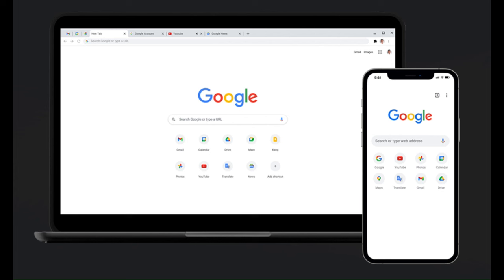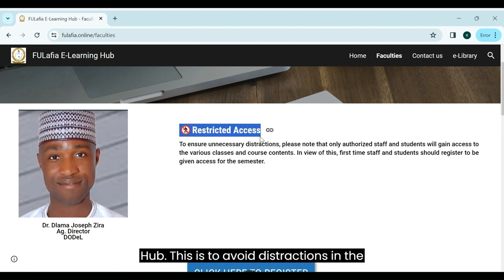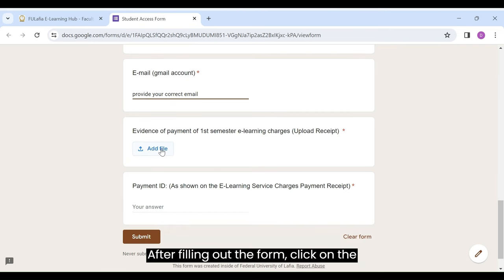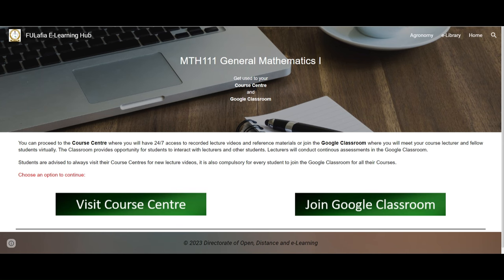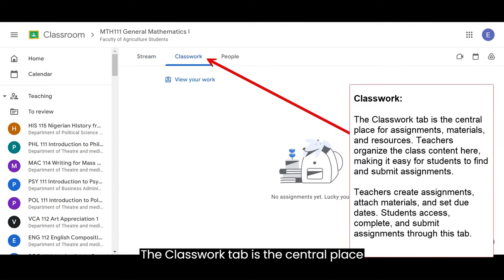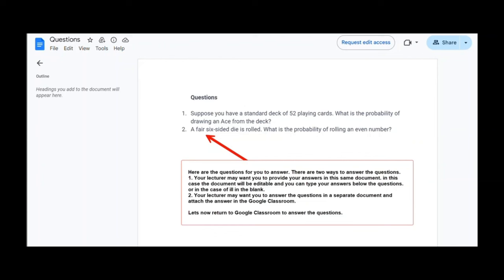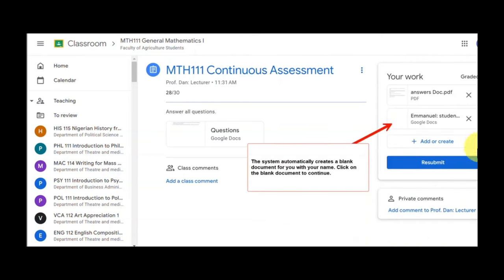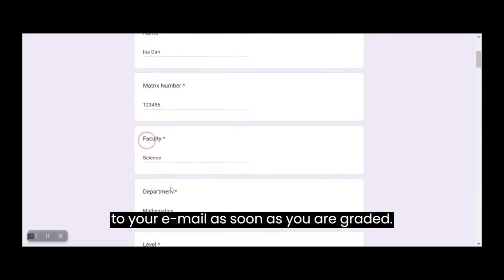FULafia E-Learning Hub Tutorial for Students (Part1)